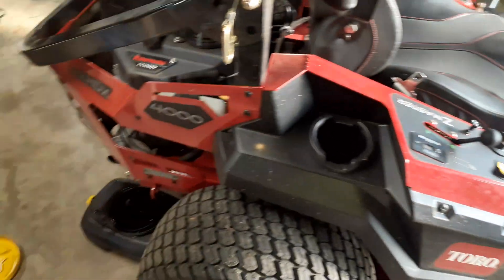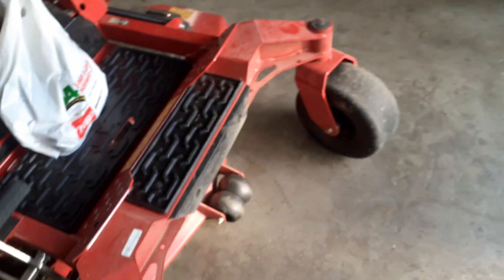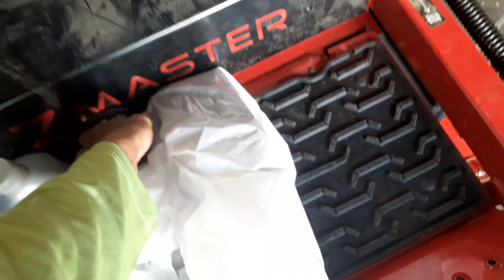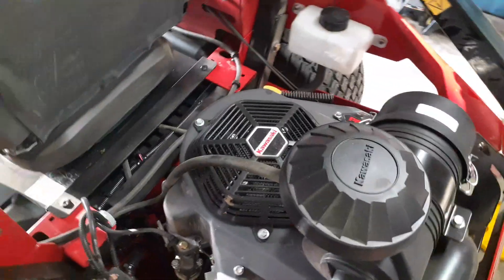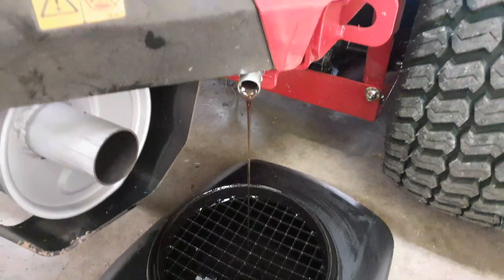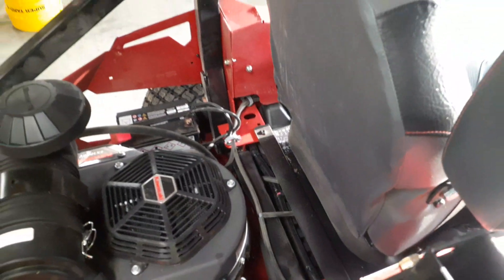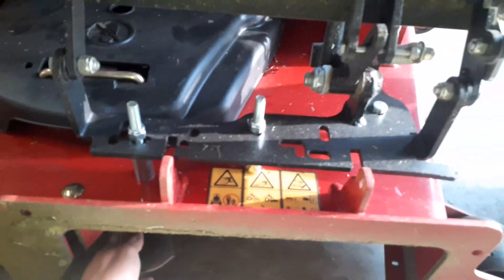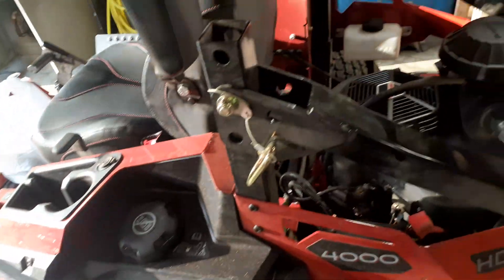First 10 Hours Toro 4000 HDX Pro XL 35 Horsepower Kawasaki FX1000V Model 74020